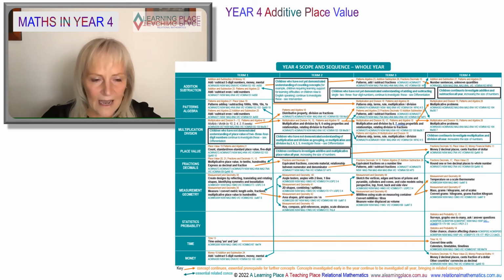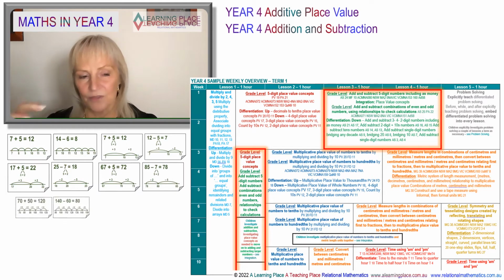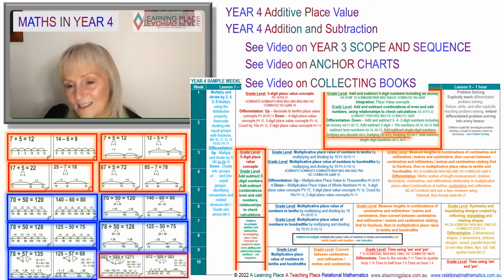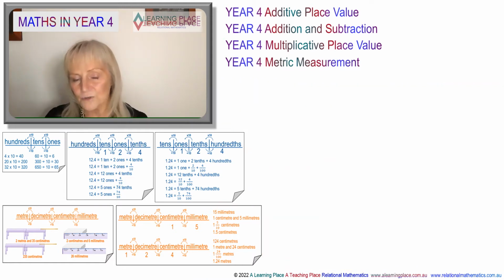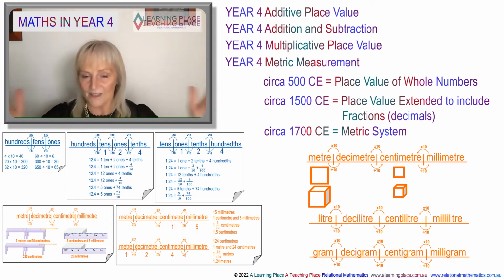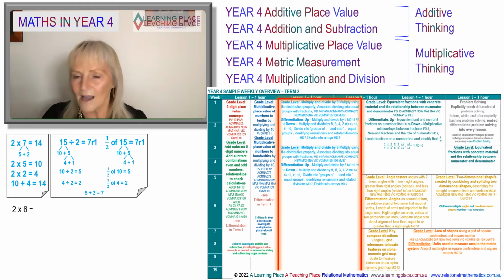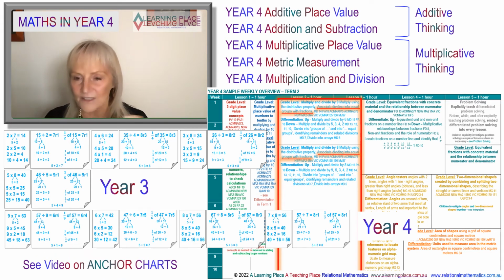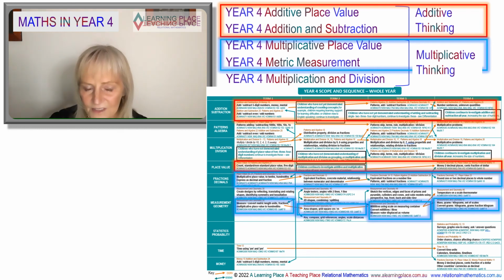Year 4 Teaching and Learning Maths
Video 5: Teaching and Learning Mathematics in Year 4 is finally here!
It's loooong and involved so here are some time markers:
Additive Place Value: Start
Addition and Subtraction: 2 minutes 15 seconds
Multiplicative Place Value and Metric Measurement: 5 minutes 50 seconds
Multiplication and Division: 9 minutes 50 seconds
Summary: 16 minutes
You can access all Grade, Cross-grade, and K-2 and 3-6 Maths Scope and Sequences and the Grade Videos in posts on our Facebook page A Learning Place A Teaching Place and and on the Scope and Sequences page of our